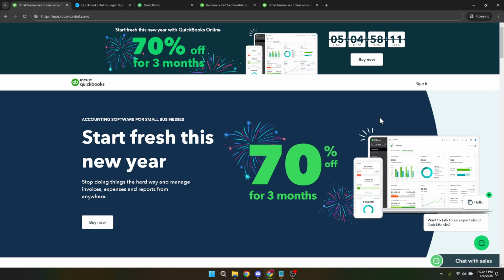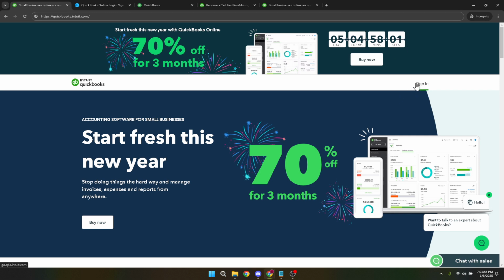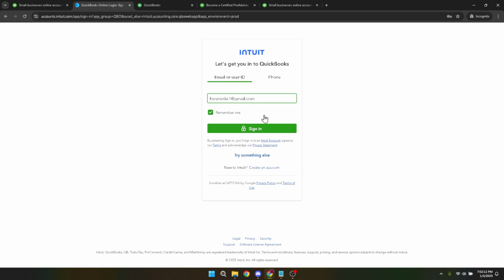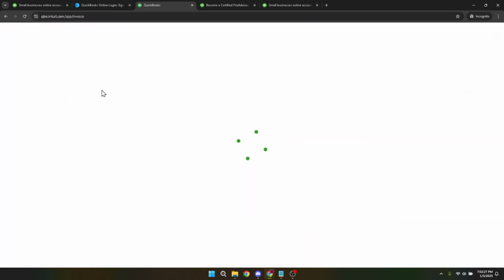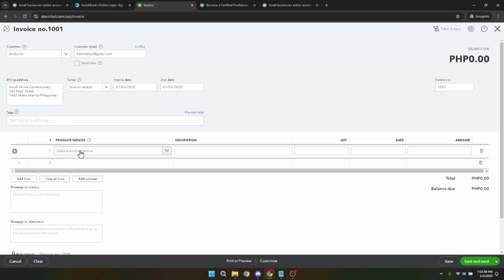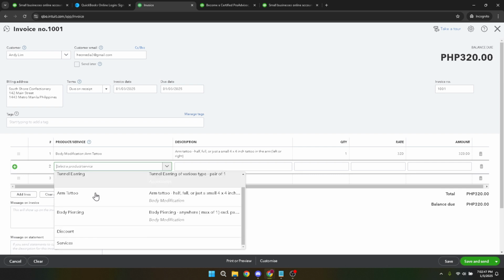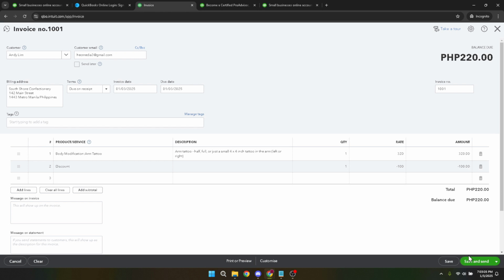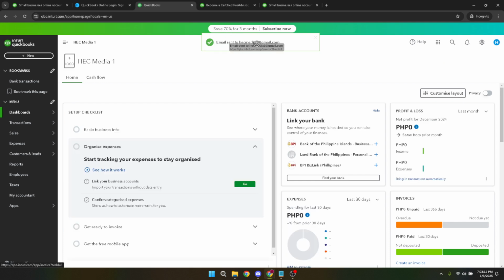How to Add Discount on Quickbooks Invoice (Full 2025 Guide)